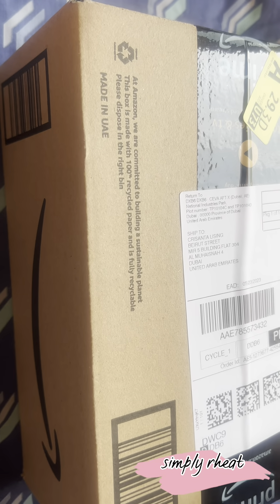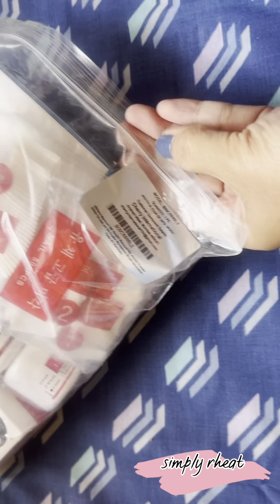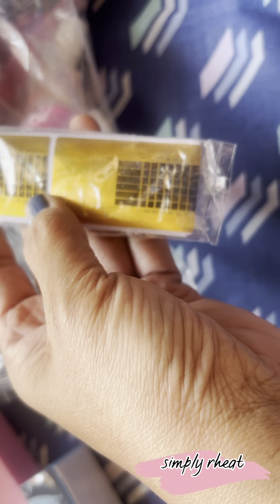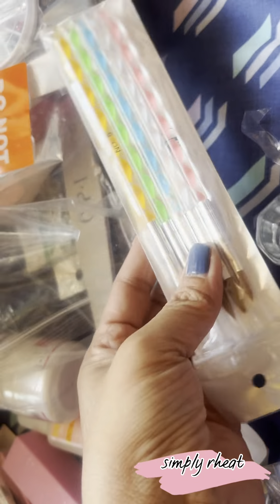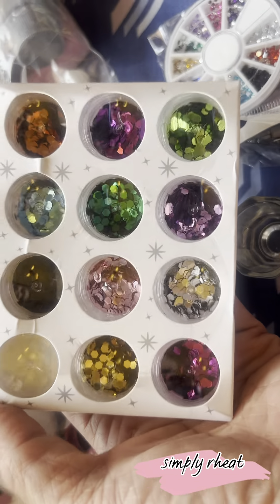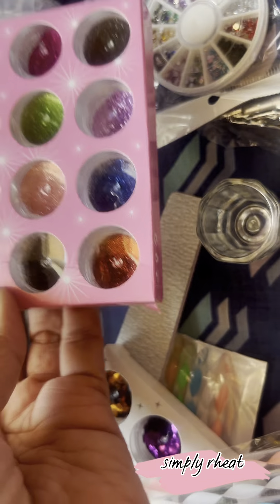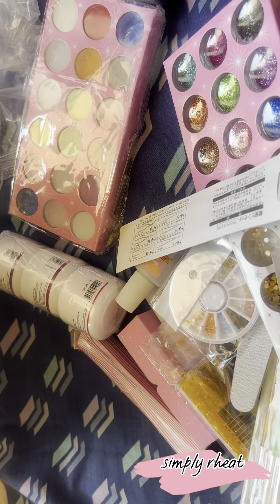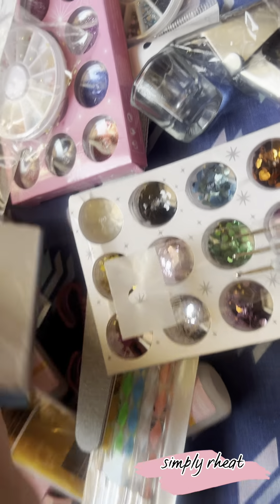DUMATING NA ANG ORDER Ko ACRYLIC NAIL SET